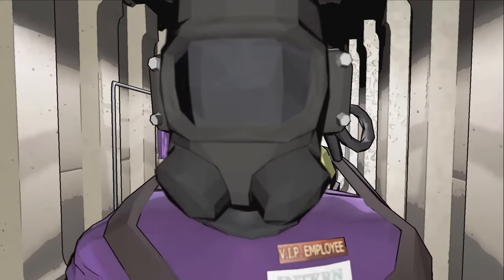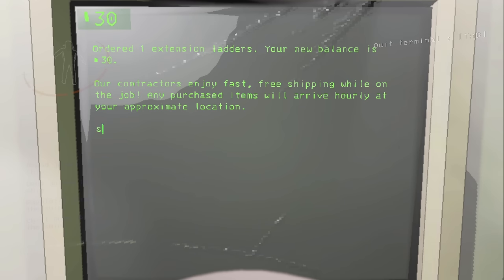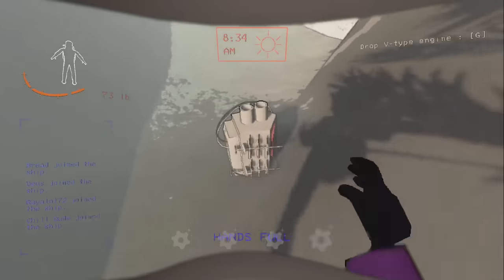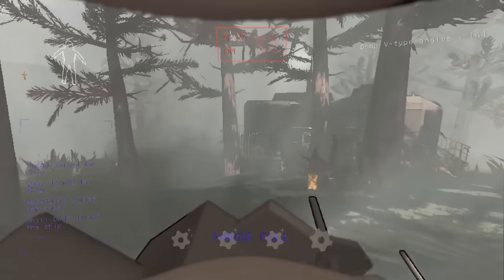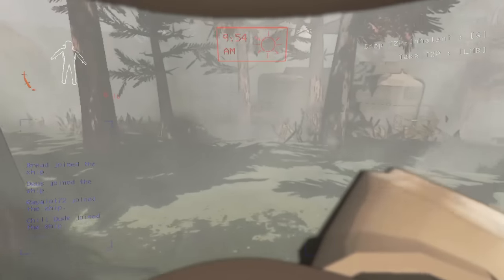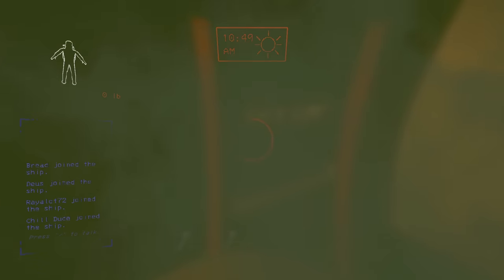How to 100% Juiriua-85 Challenge Moon [v49]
How to complete the Week 14 Challenge Moon [v49] in Lethal Company

Intro: 00:00:00
Guide: 00:00:20
Gameplay: 00:04:31
Outro: 00:15:56